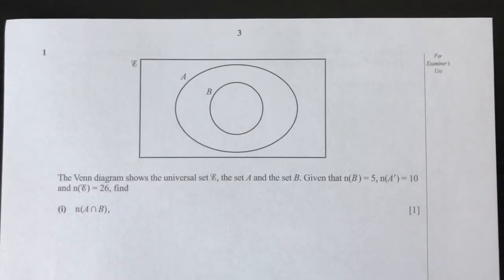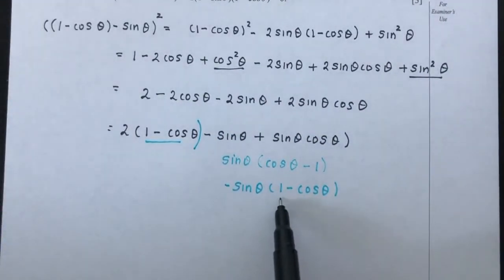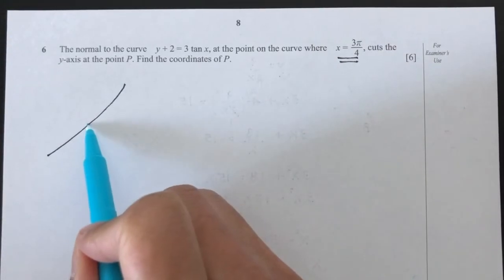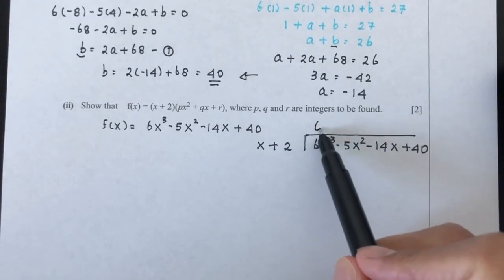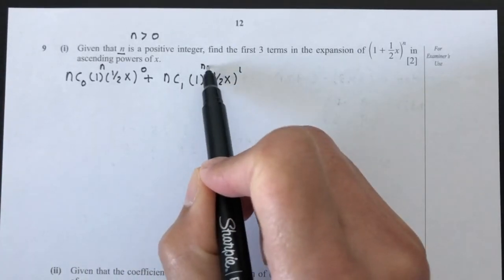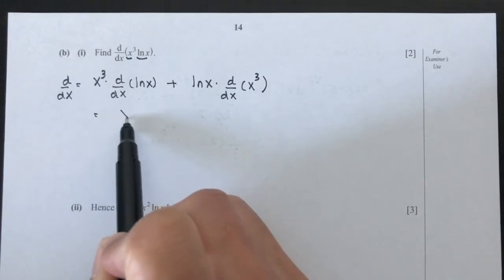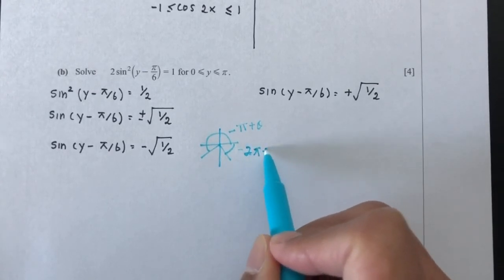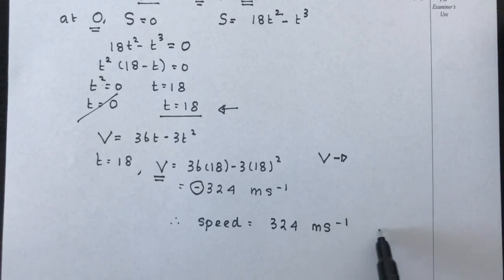O-level Add Math May June 2013 Paper 12 4037/12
O level Additional Mathematics May June 2013 Paper 12 4037/12 Past Paper Full Solutions

00:00 Intro
00:21 Question 1
02:10 Question 2
06:44 Question 3
11:30 Question 4
14:18 Question 5
17:36 Question 6
23:50 Question 7
29:51 Question 8
35:06 Question 9
41:47 Question 10
47:11 Question 11
56:27 Question 12